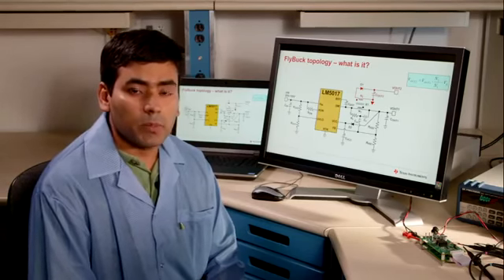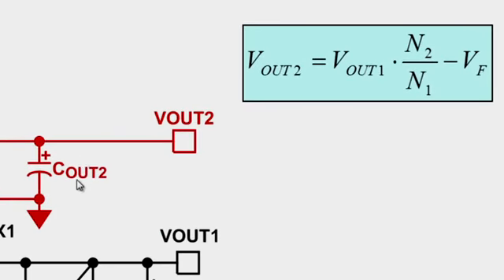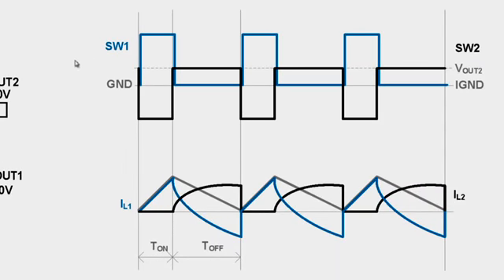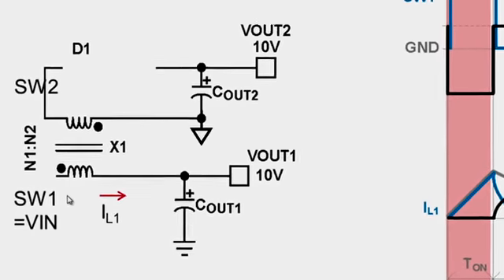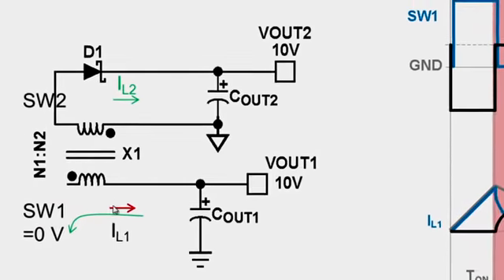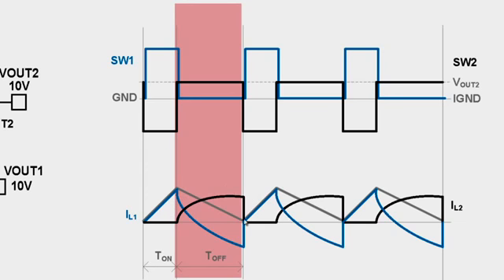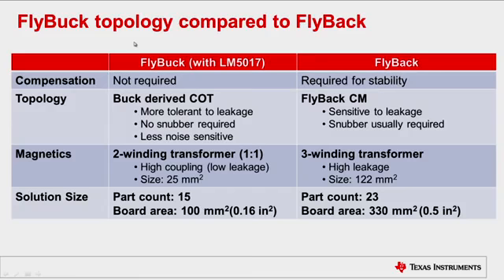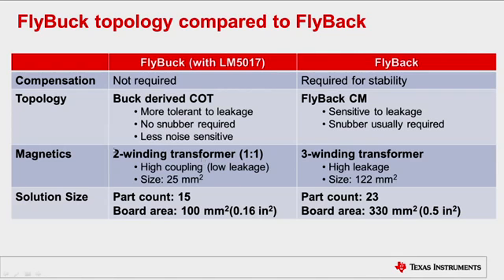How to use Fly Buck Current Logic DCDC converter topology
Current Logic designs and manufactures dc-dc converters, boost or buck, 48v to 12v converter, 24v to 5v converter, high power dc-dc converter